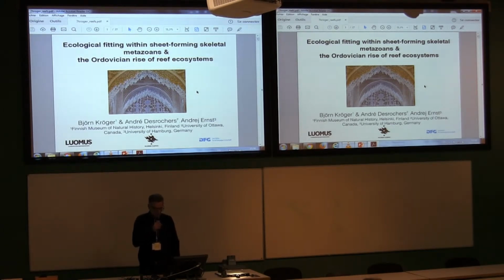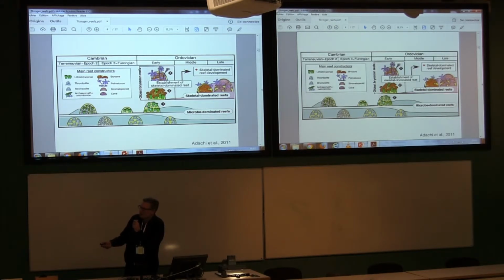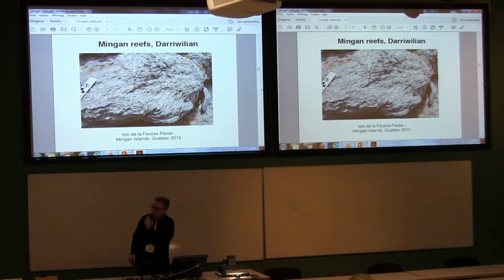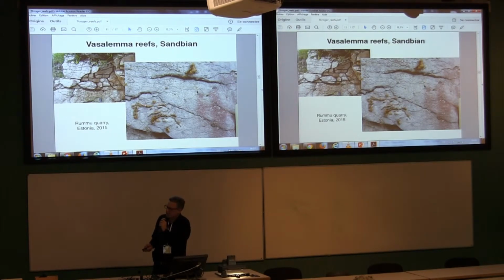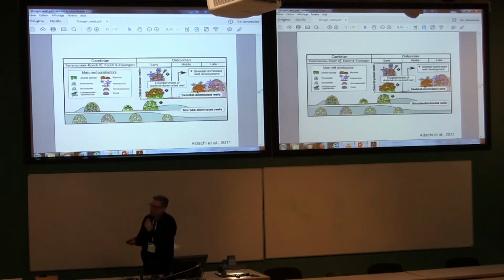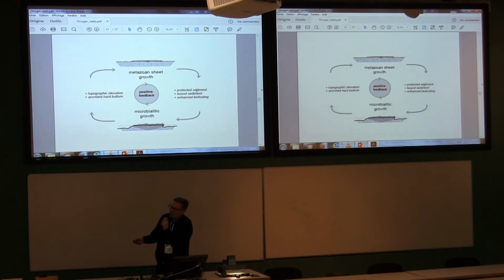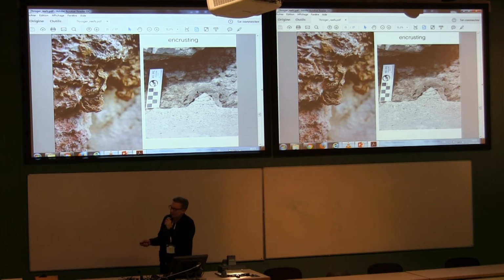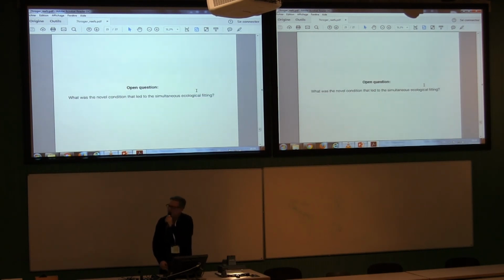Ecological fitting within sheet-forming skeletal metazoans and the rise of reef ecosystems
by Björn Kröger, André Desrochers and Andrej Ernst
Recorded at the 60th Annual Meeting of the Palaeontological Association, Lyon, 2016.
Université Claude Bernard Lyon 1